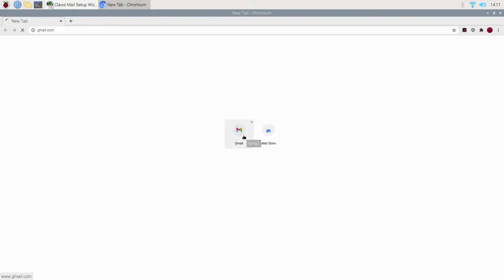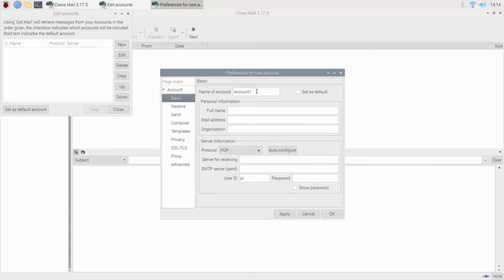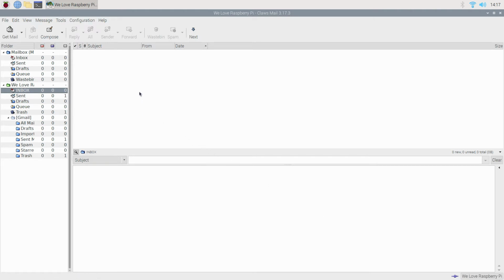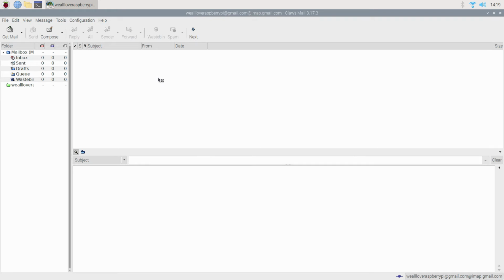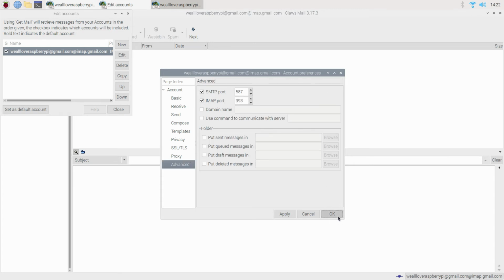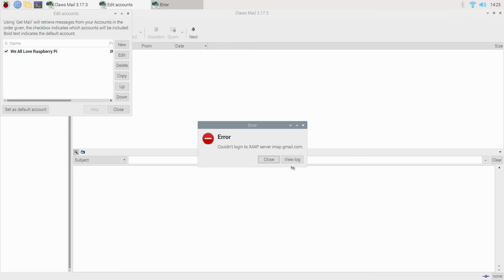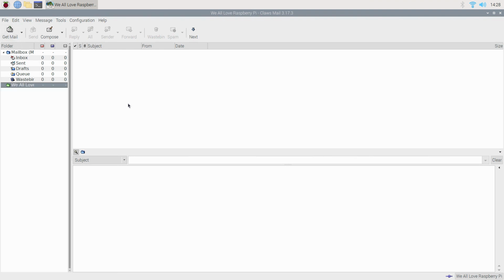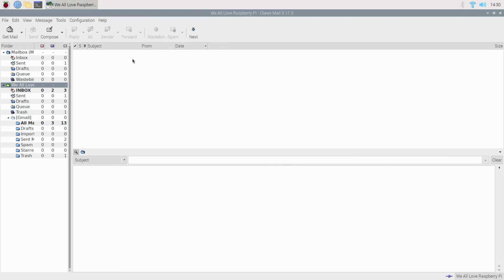Setting up your email with Claws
I look at setting up a Gmail account with clause on Rasberry Pi. Note I also try to create some issues and help you to sort through them aswell.